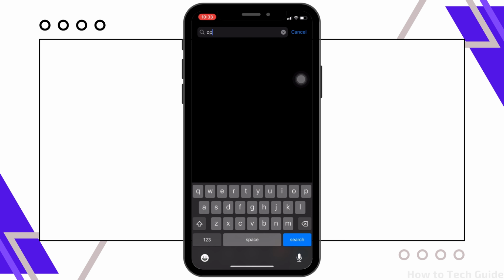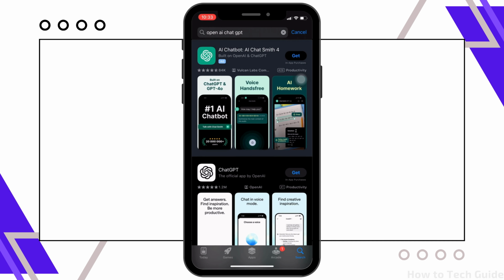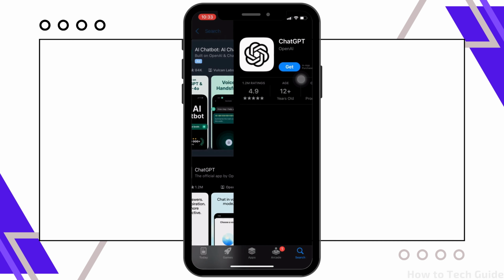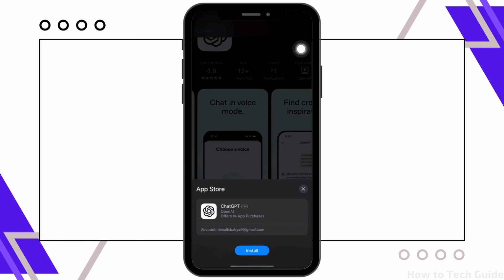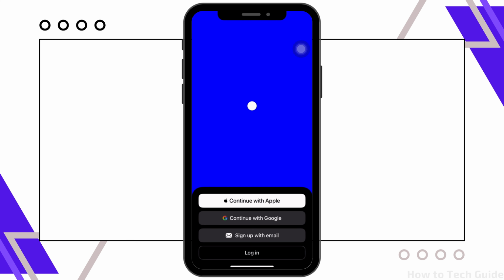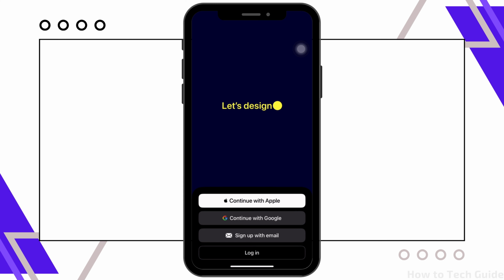How To Get ChatGPT On Mobile (iPhone / Android) | Open AI Chat GPT Download & Install (2024)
How to Get ChatGPT on Mobile (iPhone / Android) | OpenAI ChatGPT Download & Install (2024)

Want to use ChatGPT on your mobile device? In this video, we’ll show you how to download and install the official ChatGPT app on both iPhone and Android in 2024. Follow these simple steps to start using ChatGPT by OpenAI for seamless AI assistance on the go.

Timestamps:
0:00 Introduction
0:15 How to Download and Install ChatGPT on iPhone and Android

Key Features:

- Step-by-step guide to finding and downloading ChatGPT from the App Store and Google Play Store.
- Works with the latest updates for iOS and Android devices in 2024.
- Tips on setting up the ChatGPT app and logging in with your OpenAI account.
- Learn how to personalize settings and explore the features of ChatGPT on mobile.

Looking for more help? Here’s what else you can learn: how to navigate the app interface, manage notifications, access premium features, and make the most of ChatGPT on mobile.